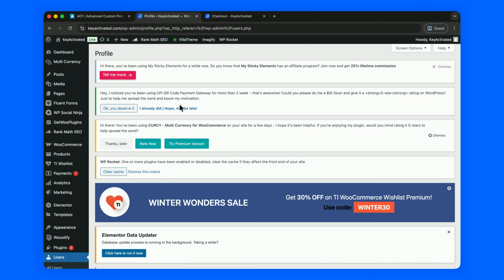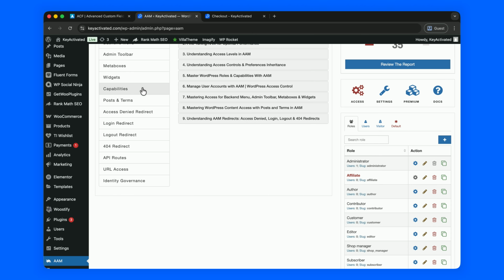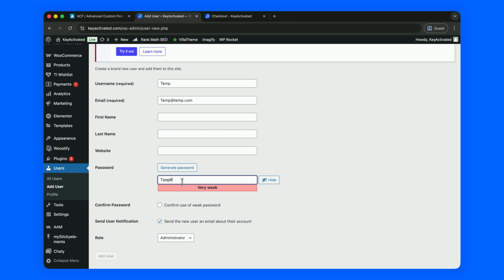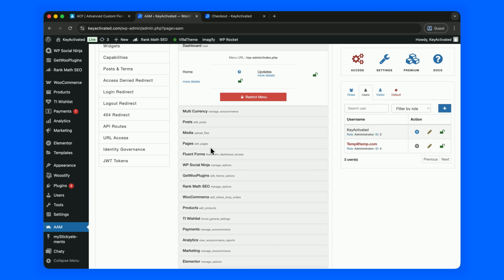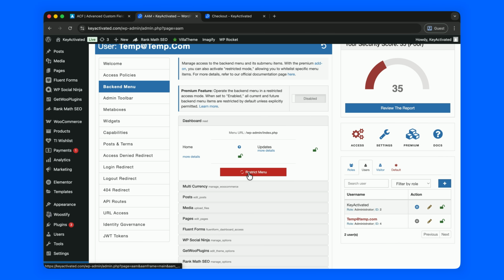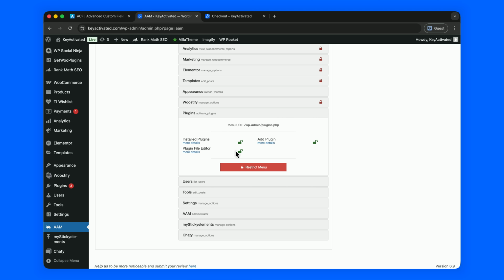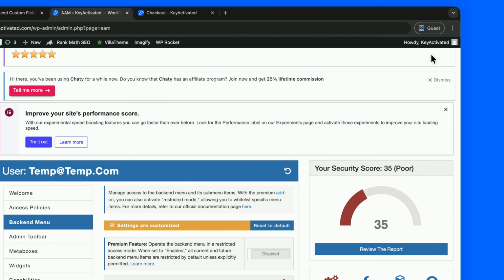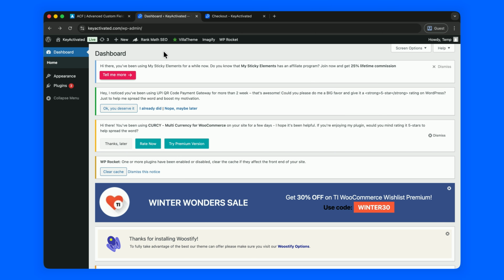Kadence Theme Builder - Activation with Original License Key | WordPress Premium Theme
In this video, you will see how to get Kadence Theme Builder Original License Key Activation at cheap price from KeyActivated.

Kadence (Pro) is helpful because it extends the Kadence theme with advanced design and layout controls — including header/footer builders, custom fonts, color palettes, sticky elements, hooks, and WooCommerce enhancements. It’s lightweight, performance-oriented, and lets you visually build professional, fully responsive WordPress sites faster and with greater flexibility.